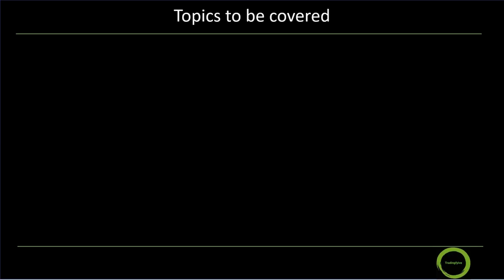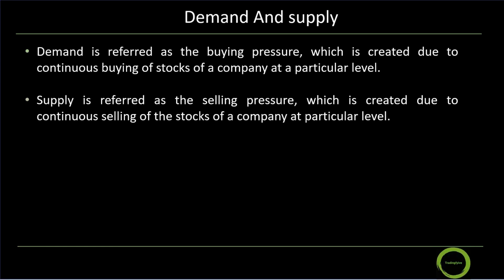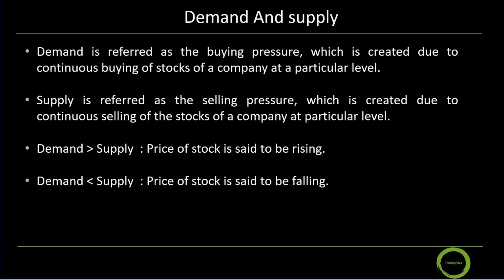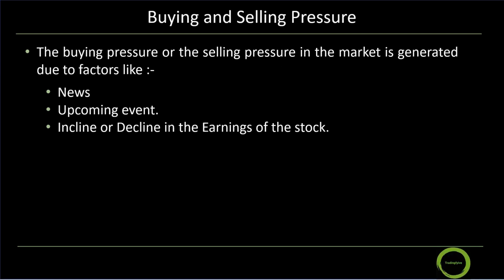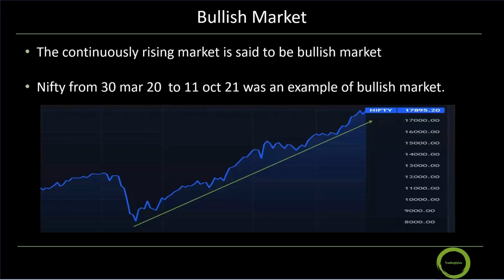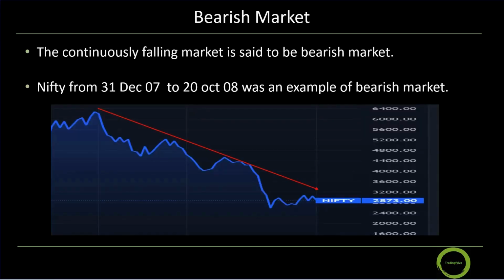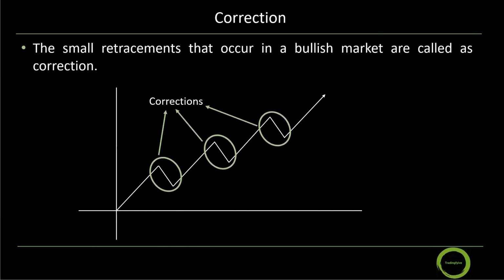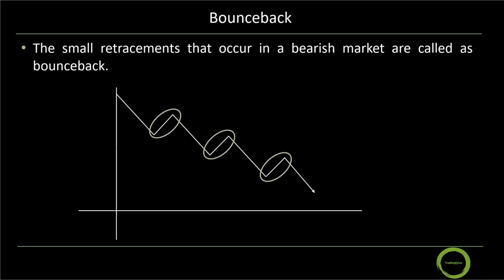Introduction to Technical Analysis | Technical Analysis for beginners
Learn about the basic topics for studying technicalanalysis from absolute beginners' level, through this video.

To open demat account, use the below link

Watch the video on, Technical VS Fundamental Analysis